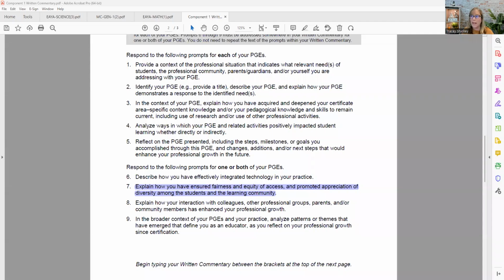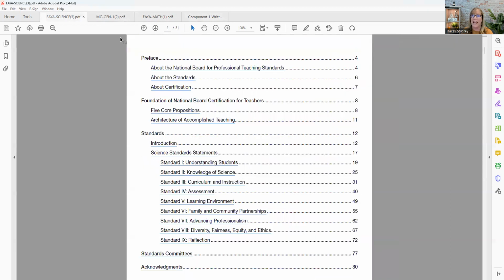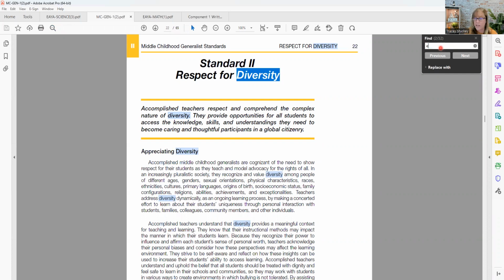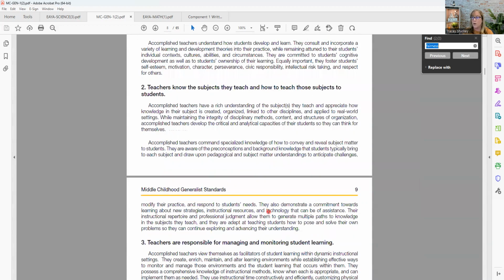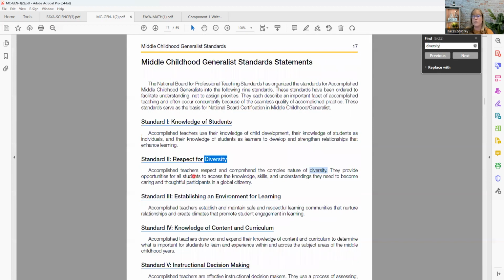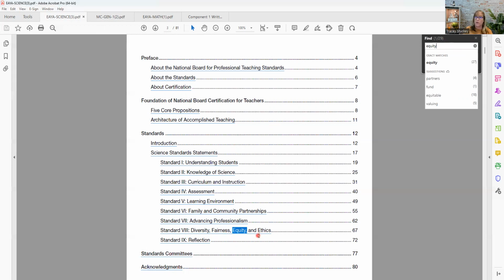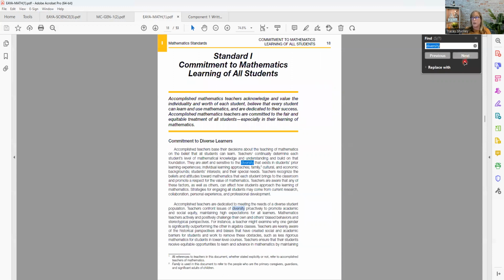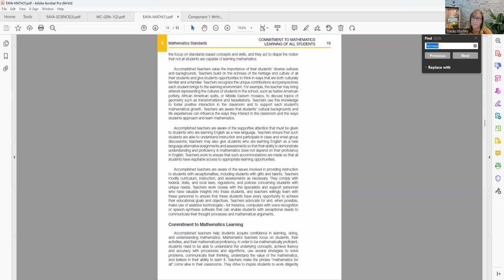How To Make Your Classroom Fair For Everyone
In this  video we’re diving into Component 1, Question 7 of the MOC process: “How have you ensured fairness, equity of access, and promoted appreciation of diversity?”

I break down how to use the National Board standards and five core propositions as your guide, showing examples from MC/Gen, EA/YA Science, and EA/YA Math. You’ll see how each certificate area approaches equity and diversity differently, and how you can use the search tool in your standards PDF to pull out what matters most for your writing.

The big takeaway? You already do this every day in your classroom—through knowing your students, differentiating, providing equitable access, and fostering respect for diverse perspectives. The standards just give you the language to connect it to your PGEs and video evidence.

Want more support?

Make sure not to miss a single video from Tracey!
Tracey Bryant Stuckey
Master NBCT Coach